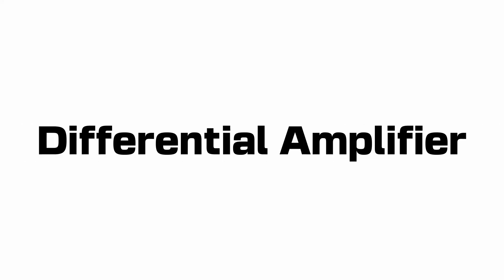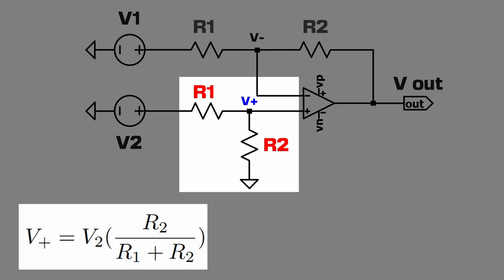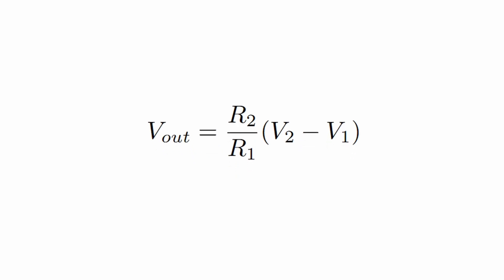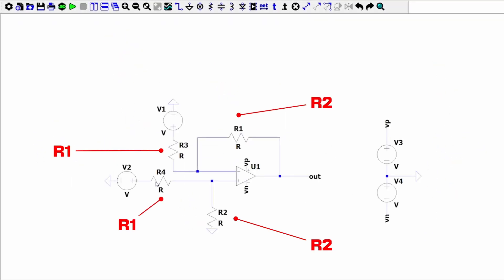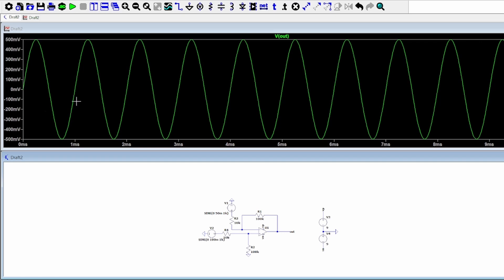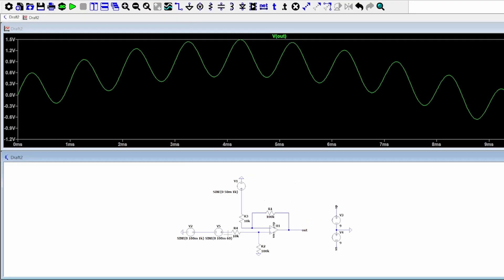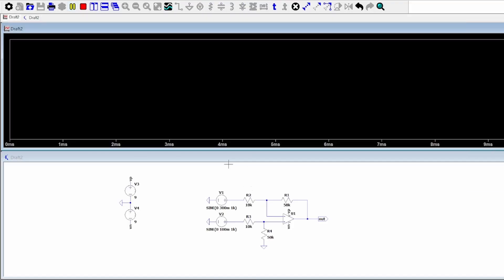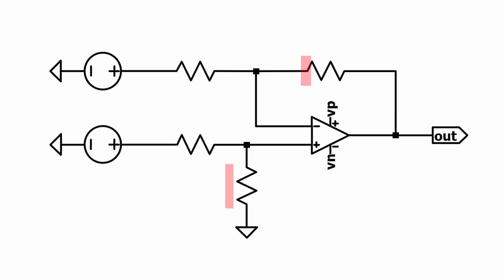Differential OP-AMP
opamps circuits amplifier In this video, I derive the Voltage out equation for a traditional difference or differential amplifier. I also use LTspice simulation in order to demonstrate the utility of this op amp configuration.

00:00 Intro and Vout Equation Derivation
00:57 Examples